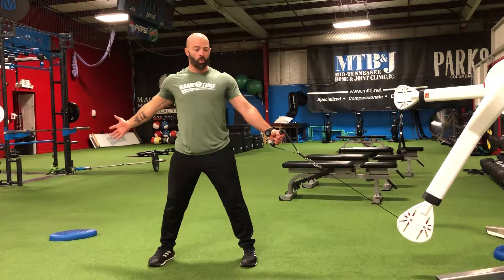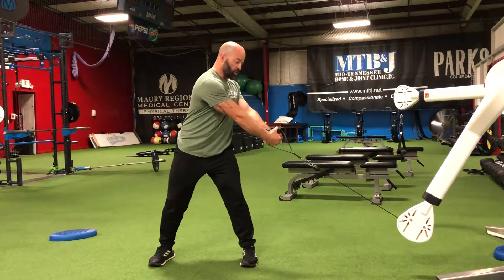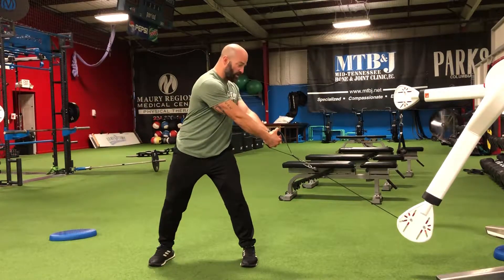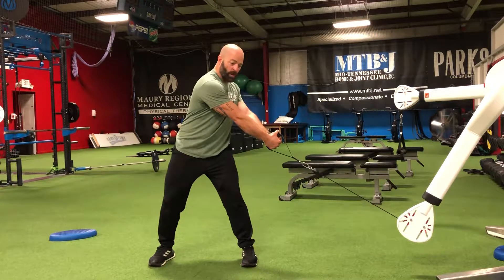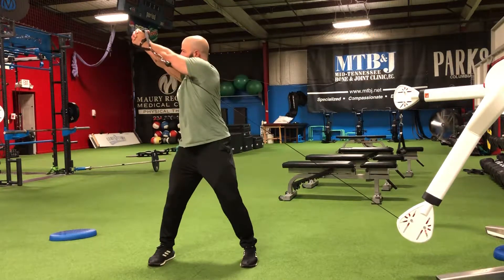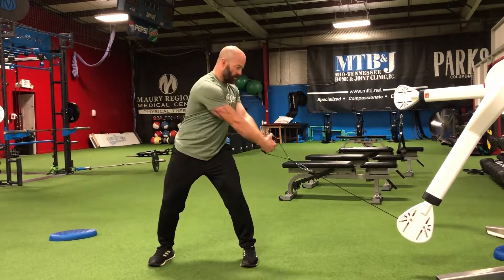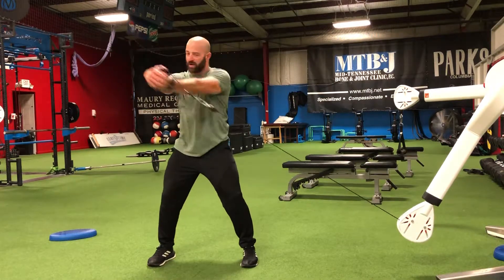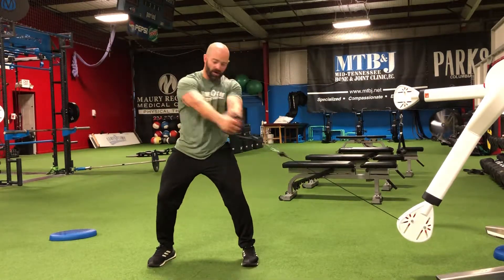Cable Upward Rotation